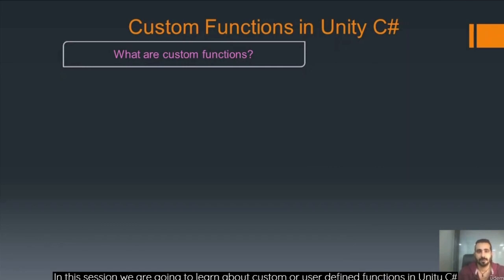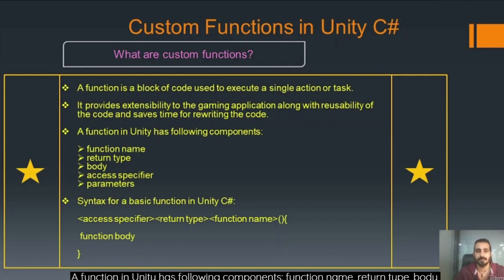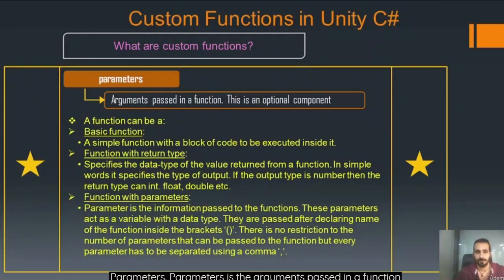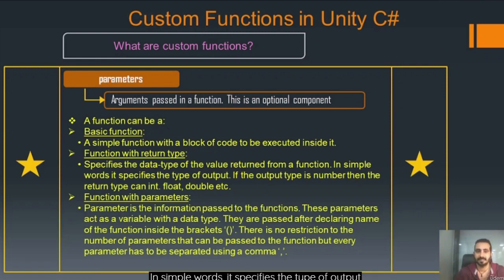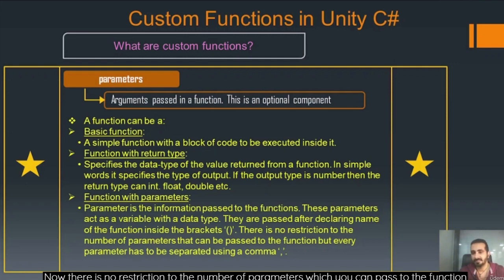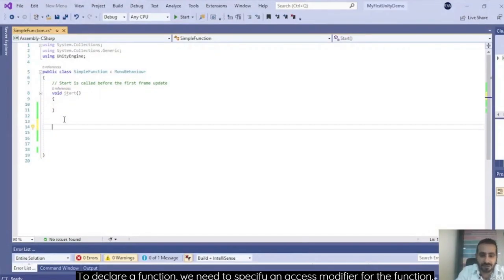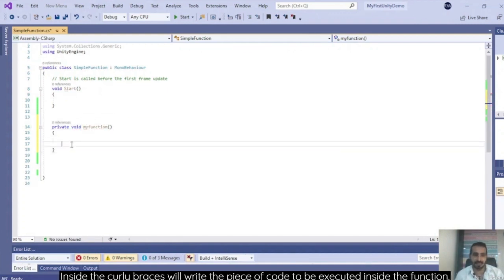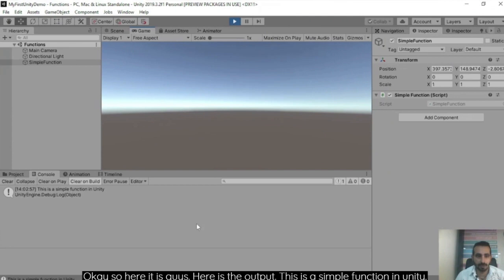Functions In Unity Overview learn to write basic Functions Fast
🎮 Welcome to Gamedev Tricks, your go-to source for mastering the art of game development! 🚀

In this exciting episode, we dive deep into the world of Unity 3D to unravel the mysteries of functions. Whether you're a seasoned developer or just starting your game development journey, this tutorial is your gateway to understanding and mastering the fundamental building blocks of Unity scripting.

🔍 Video Overview:
Get ready for a comprehensive overview of functions in Unity 3D! Functions are the backbone of any script, enabling you to organize your code, improve reusability, and make your game logic more efficient. We break down the concept of functions and guide you through the process of writing a basic function in Unity.

📝 What You'll Learn:

Understanding the basics of functions in Unity.
Importance of functions in game development.
Step-by-step guide to writing a simple function in Unity.
🚀 Why Watch?

Perfect for beginners: Learn the essentials of Unity scripting in a beginner-friendly manner.
Intermediate developers: Enhance your understanding of functions and level up your scripting skills.
Time-efficient: Get a quick and clear grasp of writing functions in Unity 3D.
🎓 Who Should Watch:

Unity enthusiasts seeking to strengthen their scripting skills.
Anyone curious about the magic behind Unity functions.
👨‍💻 About Gamedev Tricks:
Gamedev Tricks is your dedicated hub for insightful tutorials, tips, and tricks that empower game developers to create exceptional gaming experiences. Whether you're looking to conquer Unity, Unreal Engine, or other game development platforms, we've got you covered!